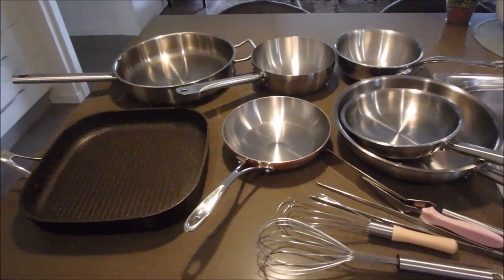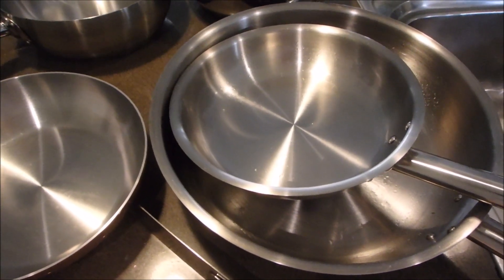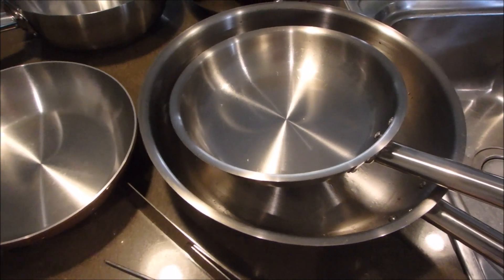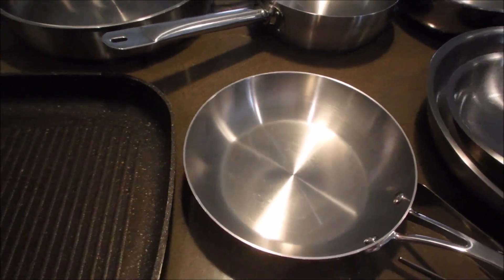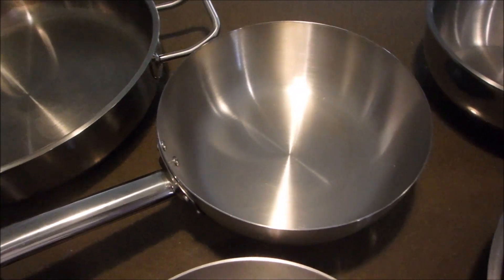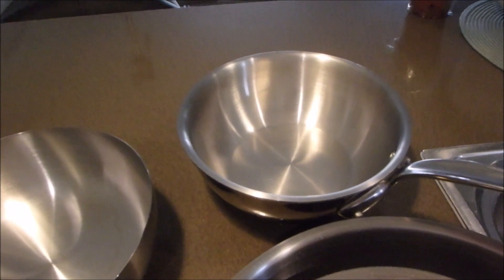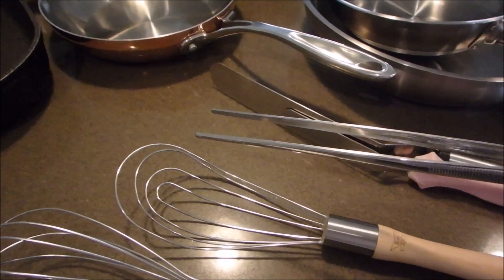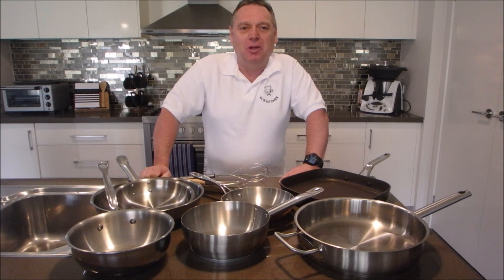Cookware Review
Just a quick video on some of the cookware I use, to give you some ideas if you are considering upgrading.